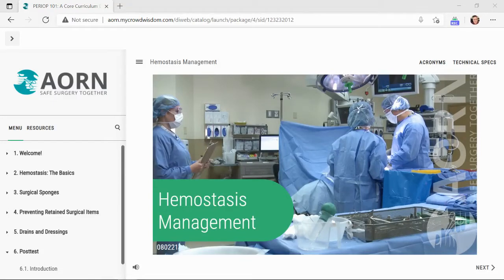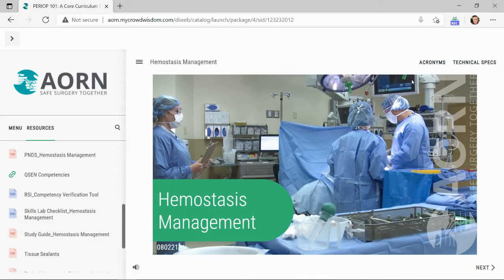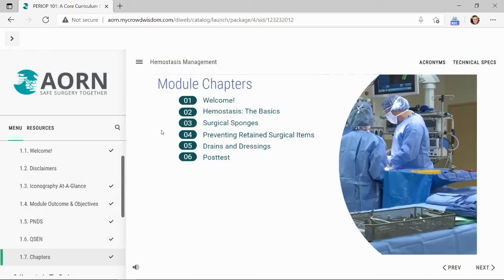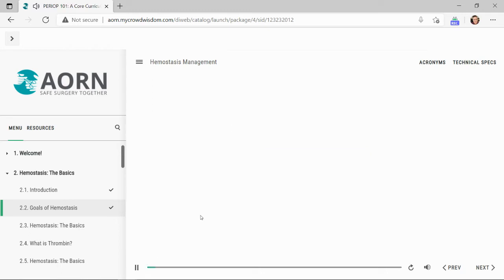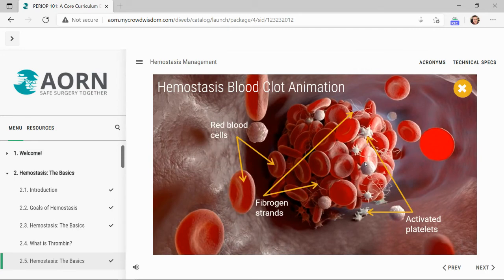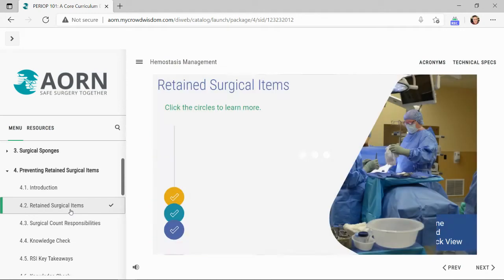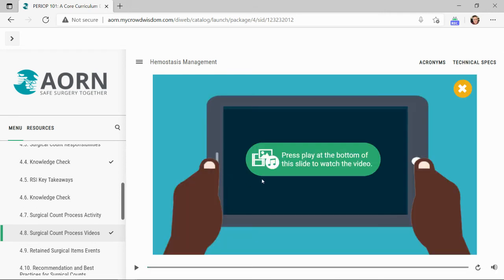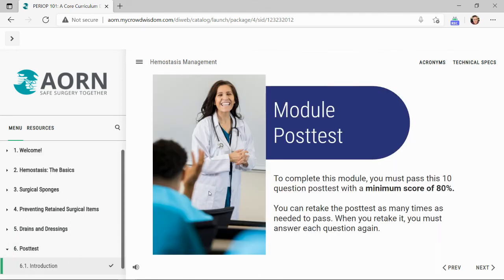Periop 101: A Core Curriculum™ Demo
Periop 101 is the premier education program for RNs entering the perioperative specialty. Watch this demo of AORN’s newly revamped program.